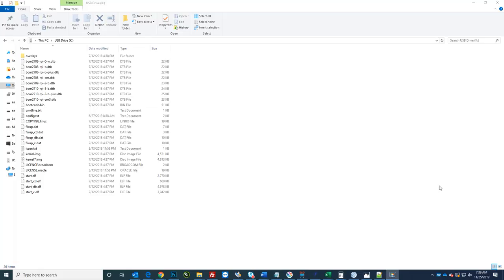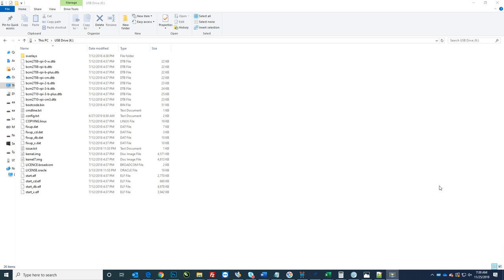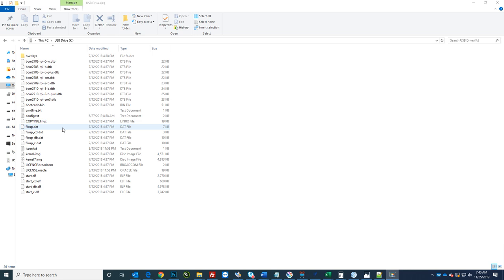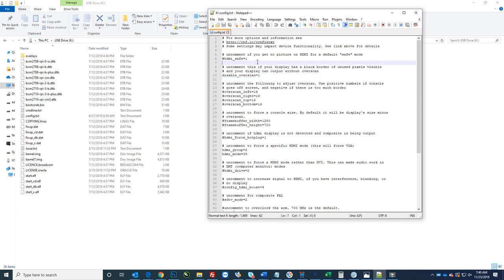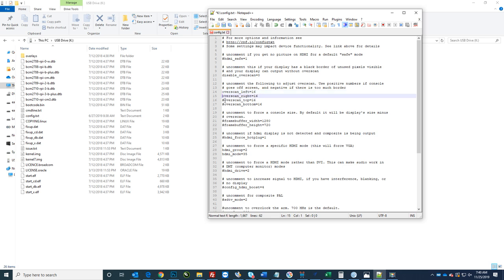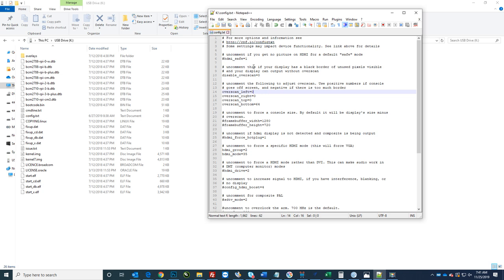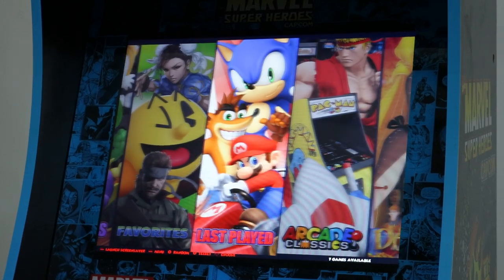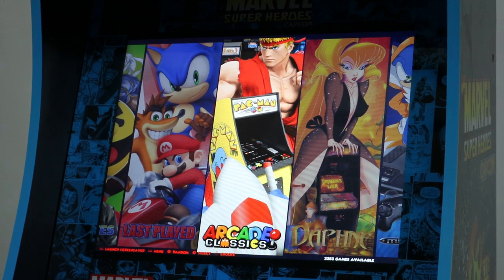Arcade1Up Mod Gen 3 RetroPie Rasbperry Pi Resolution Fix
This is a quick video showing how to fix the resolution on the Arcade1Up Gen 3 monitors.  For most builds the bottom will be cut off on the picture and this fix will get it back to showing the full screen.  There is a compatibility change 5:4 4:3 ratio between monitors.

Code in the config.txt

# uncomment this if your display has a black border of unused pixels visible
# and your display can output without overscan
disable_overscan=0

# uncomment the following to adjust overscan. Use positive numbers if console
# goes off screen, and negative if there is too much border
overscan_left=0
overscan_right=0
overscan_top=0
overscan_bottom=64